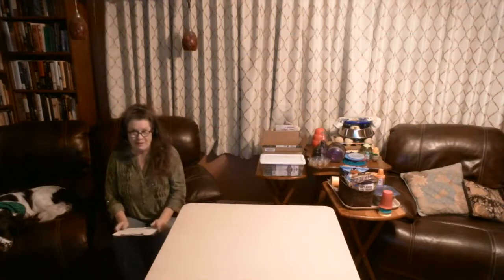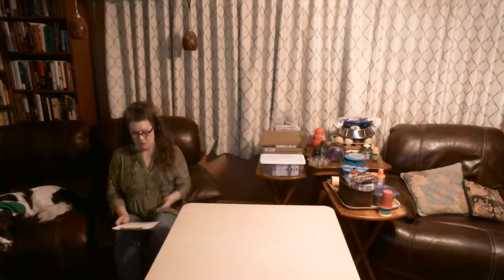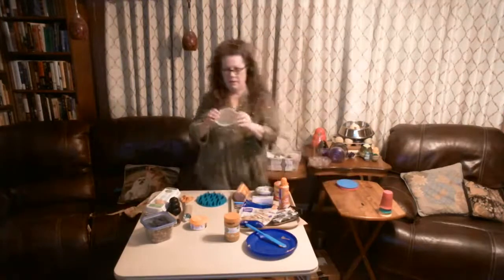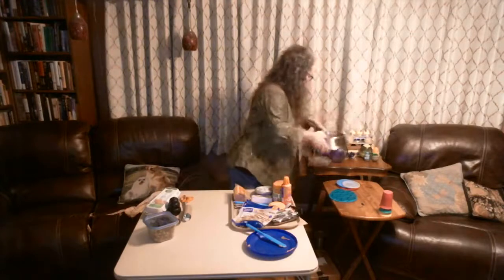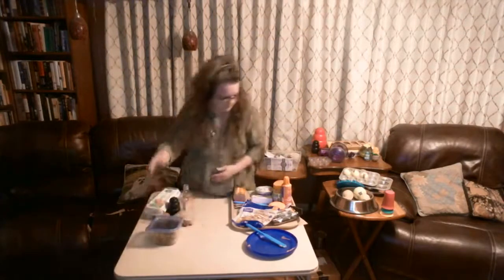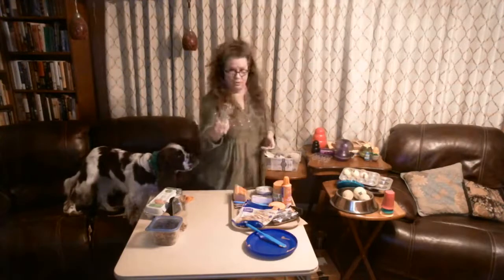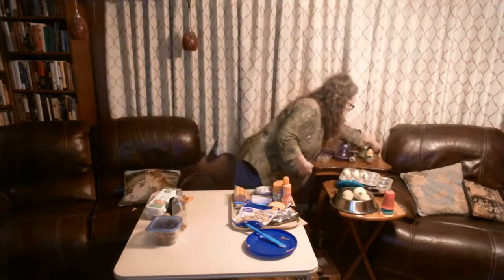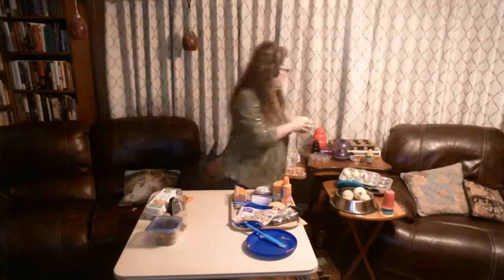TOPIC: Affordable Christmas Crafts & Games for Your Dogs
Fun is the name of the game for dogs, and that’s what enrichment offers. Plus, enrichment stimulates dogs’ brains through their 5 senses, gives them opportunities to learn, and helps them relax. We have so many things around the house that can quickly and easily be used to create fun and games for your dogs without spending a fortune on dog puzzles!

Yes, this is training! These enrichment ideas involve both classical and operant conditioning. Dogs don’t know they’re learning, though – they just can’t wait to have fun!

Training session with animal trainer and ESRA volunteer Nancy Kelly, B.S., CPDT-KA.

Note: There are a range of perspectives among veterinary professionals, certified professional dog trainers, and certified animal behaviorists to address a variety of issues that may arise with dogs. ESRA does not endorse any particular training technique. If you have a concern about your dog's behavior, ESRA recommends that you consult a certified professional who can evaluate your dog in your own home environment and your veterinarian.